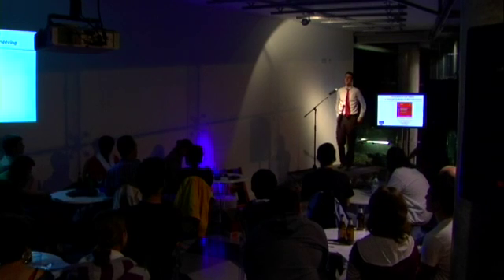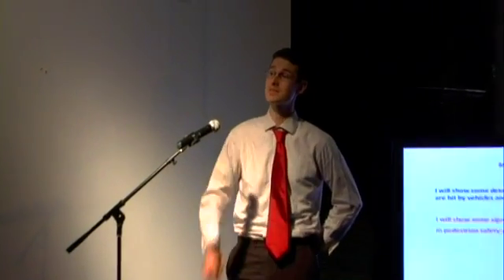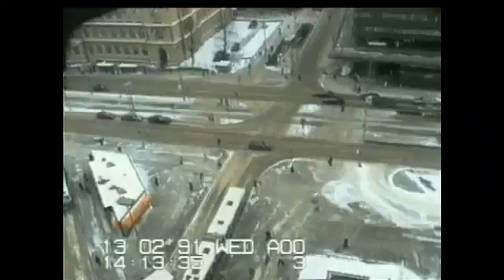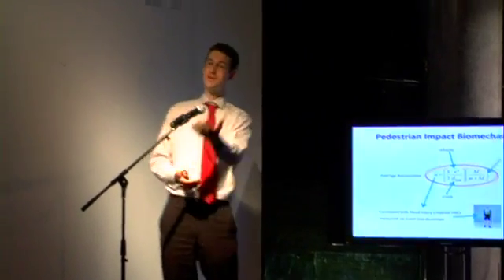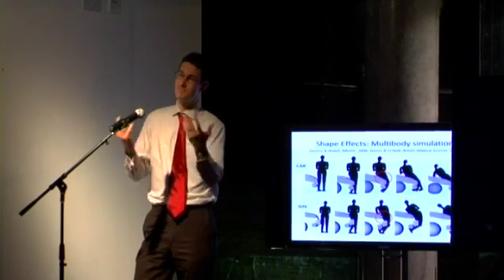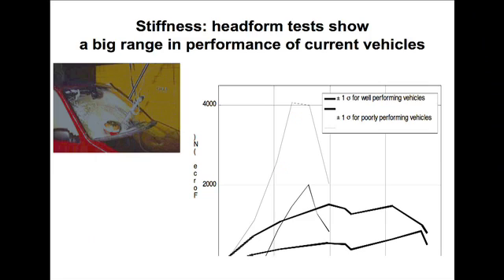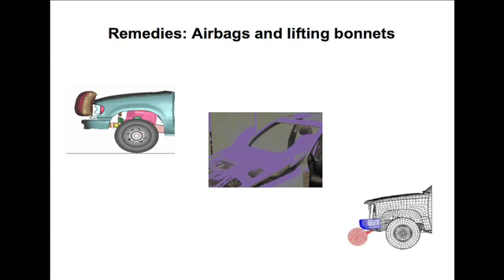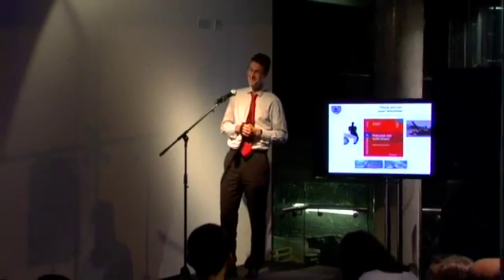Ciaran Simms at IGNITE Dublin #1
Ciaran Simms gives his talk 'Pedestrian crash safety: a triumph of design in bioengineering' at the first IGNITE night at  the Science Gallery, Trinity College, Dublin in September 2009